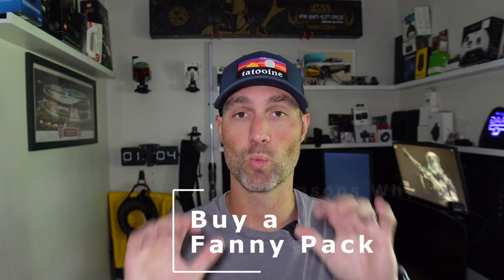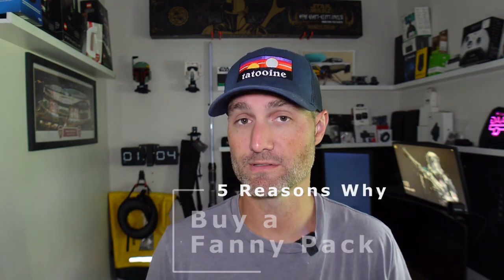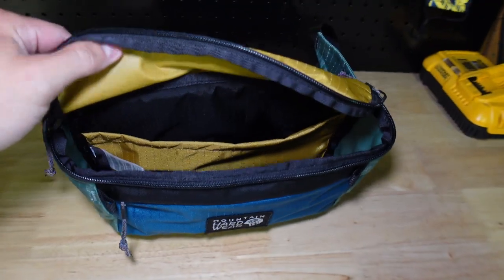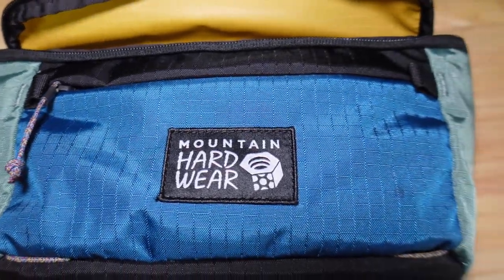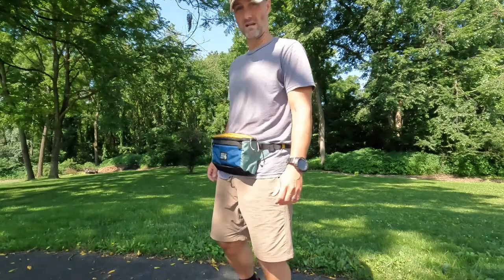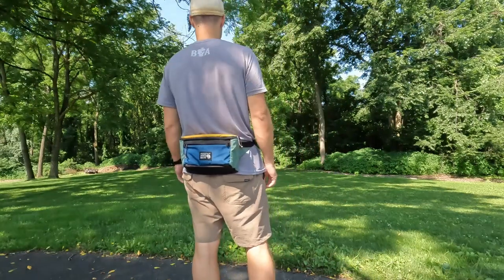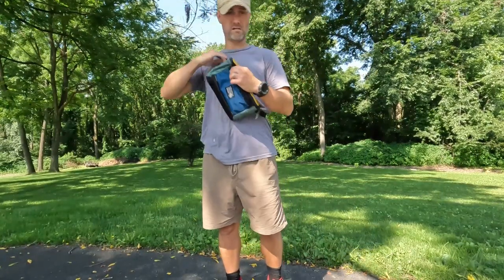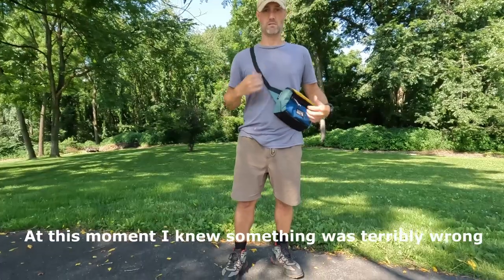MIND-BLOWING Fanny Pack Secrets Revealed to Fix Your Travel Mistakes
In this video, I will be giving my 5 Reasons to Fanny Pack.  Traveling with a fanny pack has given me security, and freedom in areas that concerned about before.

0:00 - Fanny Packs Yay or Nay
0:46 - #1 Style & Size
1:20 - Before You Buy
2:50 - Convenience
4:00 - Safety
5:50 - Goldie Lock
7:20 - Carry On

My Trusted Travel Products
My EDC Kit
My Ultimate Travel Gaming setup
Do you want to know what equipment I use to make my Videos?
Do you want those Action Shots?